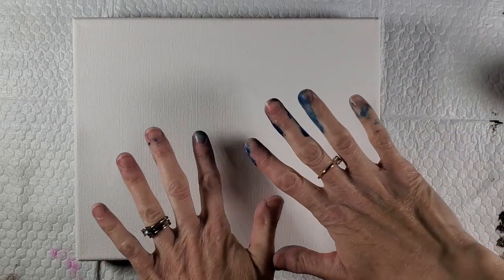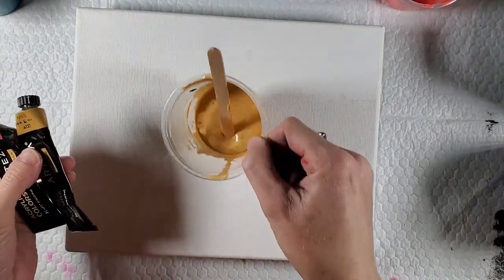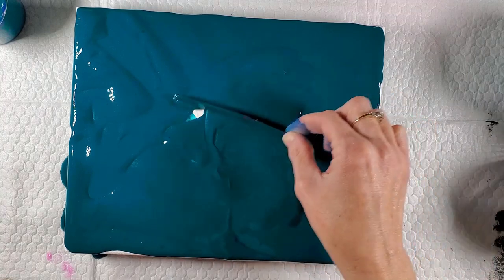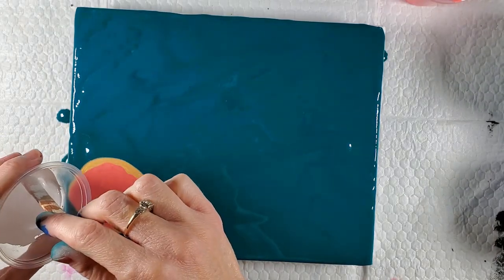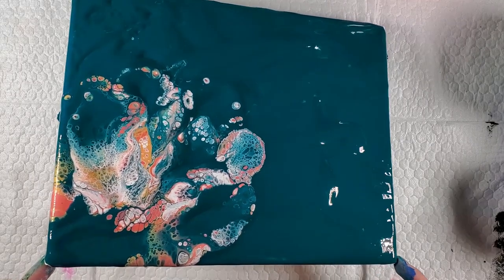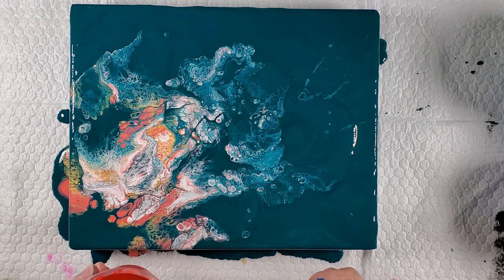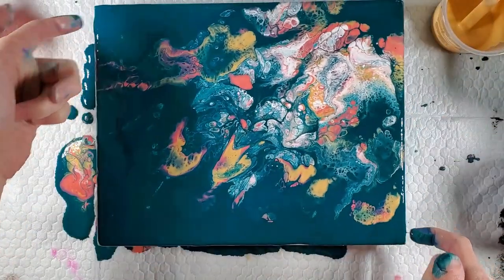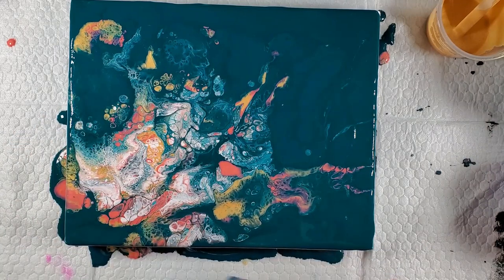Paint Pour Fluid Art Dutch Pour Technique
I love the way resin and straight pouring medium pours come out when manipulated with air, so i decided to try a dutch pour. I used teal as a background color for two reasons. One, I never have enough white paint 😆 and two, I love teal.  Don't tell purple, it is still my number 1. I mixed my paints the way I normally do. 50/50 paint and floetrol with enough water to get the right viscosity. The white, pink, and gold have 2 drops of silicone mixed in really well.

What colors have you used as a negative space color in a dutch pour?